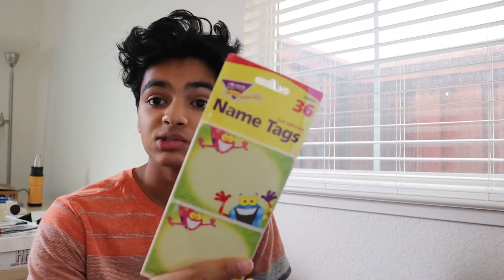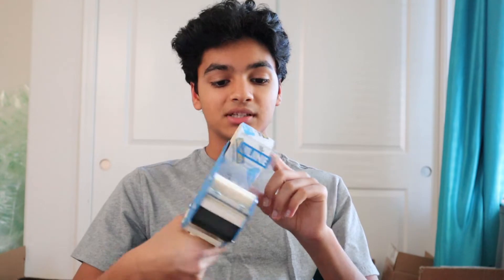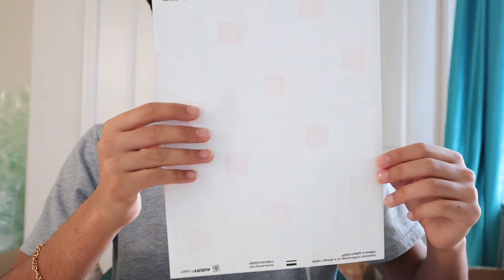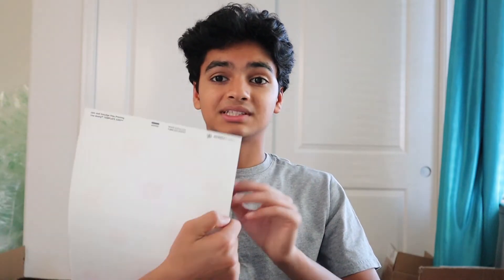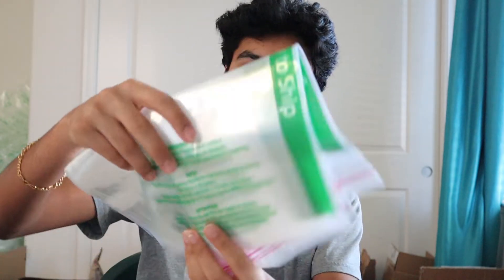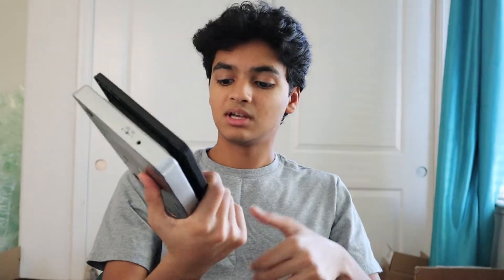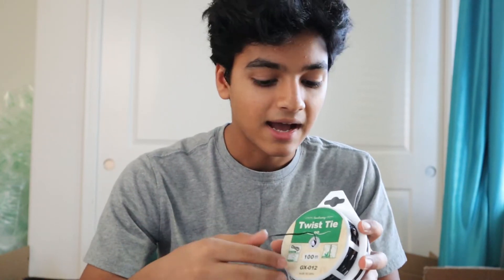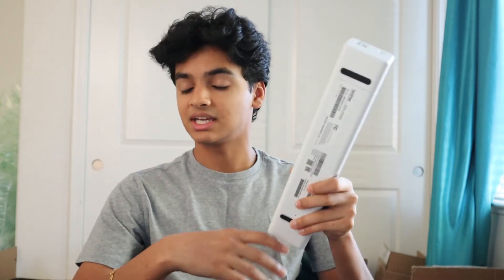All the tools you need to start reselling on Amazon FBA | vlog 002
Breaking down everything you need to get started reselling on Amazon!

ESSENTIALS:
Tape(Duck is sold out so here's a replacement I've used)
-I couldn't find a link to the all-purpose cleaner-
Poly-bag variety pack
Small scale
Black twist-ties(original listing is gone, this is a new one)
Laser printer(newer version)

Other cool stuff you might want:
Big scale
Receipt scanner
Dymo 450 Turbo
Zebra shipping label printer
Shipping labels
Magic Erasers - Magic Erasers+Rubbing Alcohol=will remove the paint from your items, but great for removing marker/pen ink.

One more note--like I said in the video, the Amazon links are affiliate links, so I get a commission if you buy any of the items, but I wouldn't recommend anything that I don't personally use and think is a good product. Any proceeds go right back into the channel 👌🏾

Ignore these tags -- Amazon FBA reseller, Amazon reseller life, Day in the life of an Amazon reseller, work from home jobs, stay at home jobs, side hustle ideas 2020, 2020 side hustles, how to make money reselling, how to start a reselling business, how to make money on Amazon, how to start reselling, make money online, work at home jobs